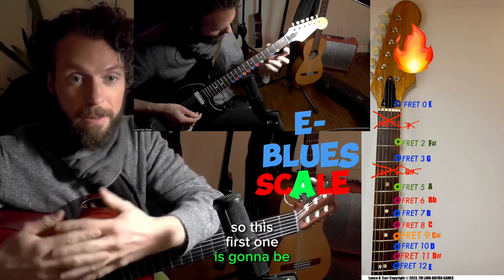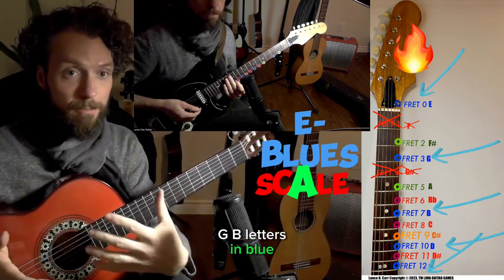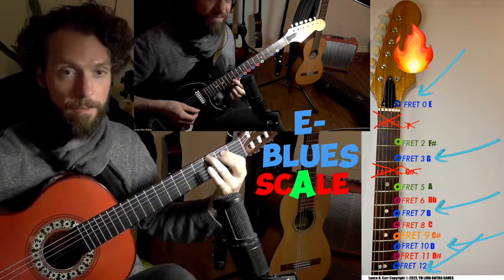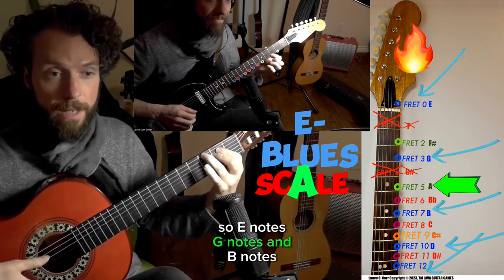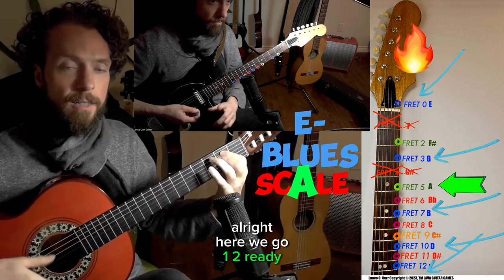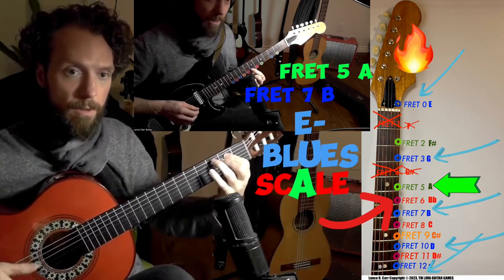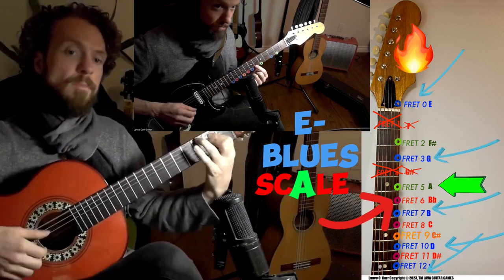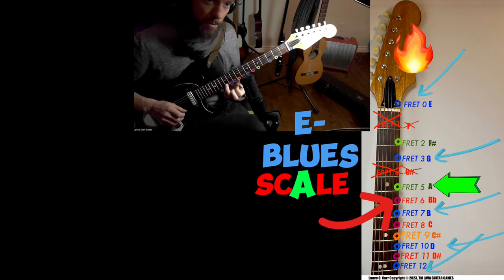How to Play Guitar Solos! Part 5) Em BLUES SCALE! 🔵 🟢🔴🔥🎸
Part 5) Em BLUES SCALE!
NEW SERIES FOR MUSICIANS! 🎵🔥🎸

E-7 "IN" CHORD (BLUE 🔵  EGBD)
+ the GREEN COLORFUL IN" E-(ADD4/11) (GREEN  🟢A)
 +(RED 🔴🔥LAVA BLUES NOTE Bb) (Emb5)
"Lava Guitar Game TM"

IN RESOLVED NOTES 🔵 🟢BLUE GREEN
OUT TENSE NOTES 🔴RED

Key of Em "THE FRET IS LAVA" (FRETBOARD MAP)! Have you tried this game yet? Play the colours like an obstacle course! Find the games on LANCE CARR GUITAR & LAVA GUITAR GAMES/LESSONS @lavaguitargames @lancecarrguitar

Part 1234&5 EXCLUSIVE PREMIERE DROPPING NOW!

How to play lead guitar?
How to play E minor?
How to play chords?
How to play guitar?
How to solo?
How to improvise?
How to jam?
Easy guitar tricks
How to play guitar for beginners
Guitar scales play along
What guitar scales should I learn first?
Guitar lessons for kids
Guitar lessons for adults
Guitar lessons for anyone
Most important scales to learn on guitar
Fretting a guitar neck
Learning scales on acoustic guitar
Jazz Rock Blues Pentatonic Melodic Minor Harmonic Minor Dorian Minor
How to play lead

Thank you for your generous support! Peace and much love!